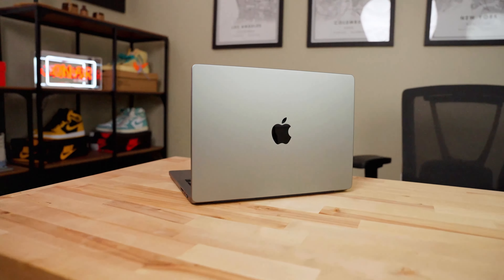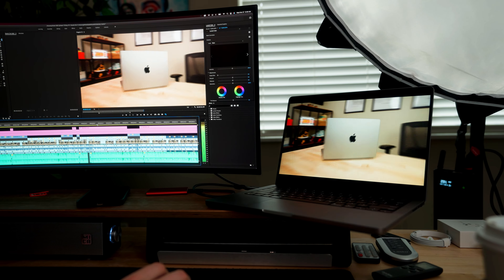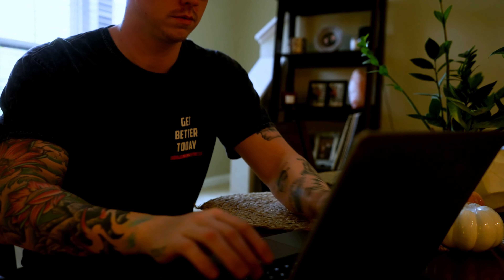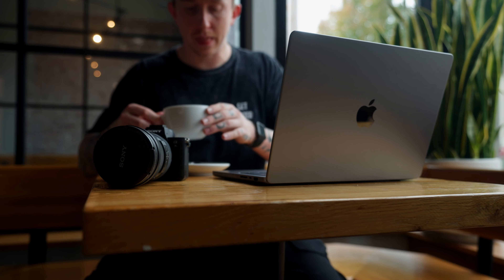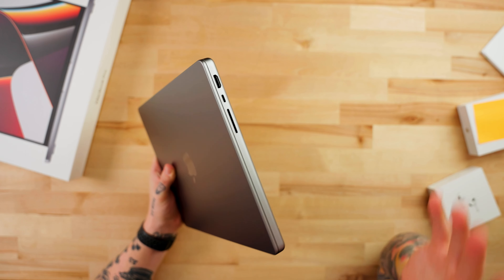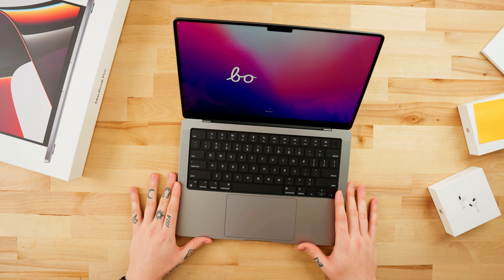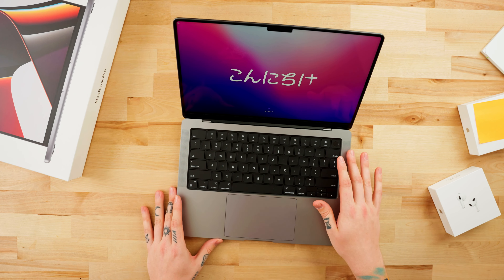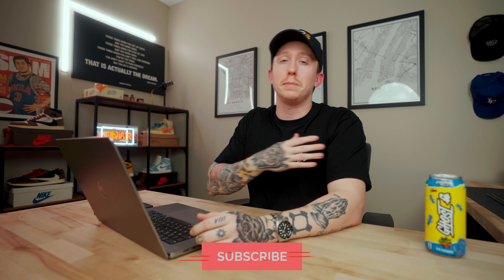M1 Max MacBook Pro - What I Wish I Knew BEFORE Buying!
M1 Max MacBook Pro - What I Wish I Knew BEFORE Buying the NEW MacBook Pro M1 Max
My M1 Max Macbook pro review after 3 months.

New Presets, LUTS, etc. (This video was colored with my JHAWK SLOG 3 LUT)

⚡️ CAMERA GEAR-
Main Camera - Sony Fx3
2nd Camera - Sony A7IV
Fav Lens - Sony 16-35
The Best Mic Ever
Rode Videomicro (Cheaper Mic)
Crazy Fast SD Card
Main Light - Aputure 120D II
Main Softbox - Aputure LightDome II
2nd Softbox - Aputure Lantern

My Ultrawide Monitor
M1 Max MacBook Pro
External Hard drive
AirPods 3
iPad mini 6

0:00 Intro
0:48 The Performance
2:18 The Screen
4:09 The Ports
4:59 The Speakers
5:38 Low Power Mode
7:20 No Face ID
8:07 Battery Life
9:12 Color Options
10:05 Final Thoughts

m1max macbookpro m1maxmacbookpro MacBook pro 14 MacBook pro 16 macbook pro 14 vs 1662.9